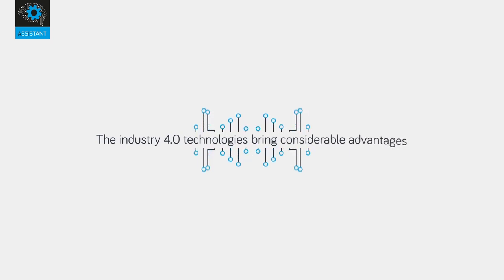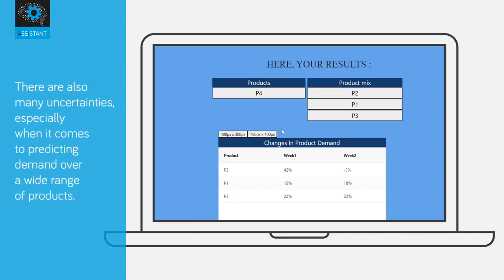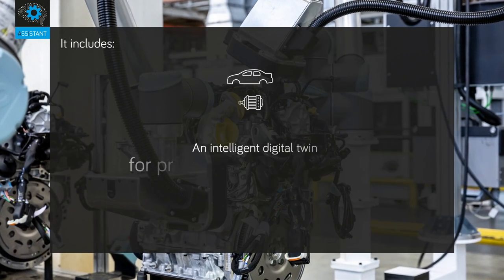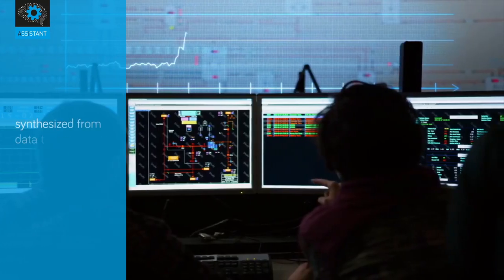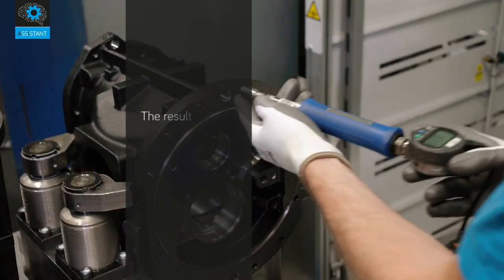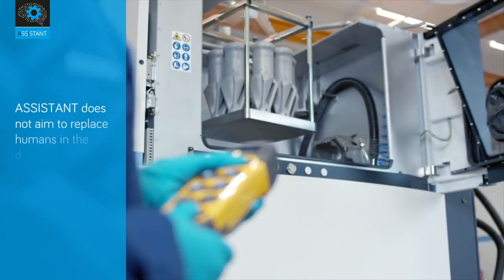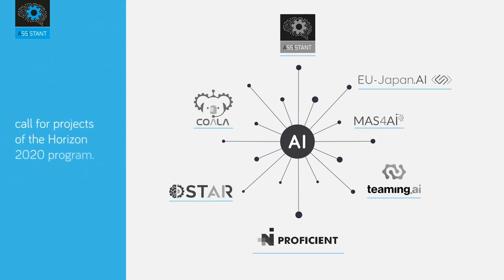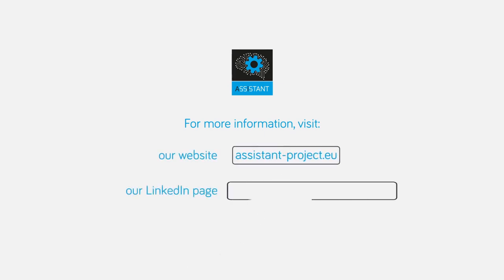Develop intelligent digital twins adaptable to the manufacturing environment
Développer des jumeaux numériques intelligents adaptables à l’environnement de fabrication

Mettre l'excellence scientifique et technique d'IMT Atlantique au service de l'enseignement et de l’innovation, mobiliser l'expertise de nos chercheurs dans les domaines du numérique, de l'énergie et de l'environnement et s'appuyer sur leurs travaux de pointe qui impactent dès maintenant la société et le monde des entreprises pour former une nouvelle génération d'ingénieurs, telle est notre ambition.